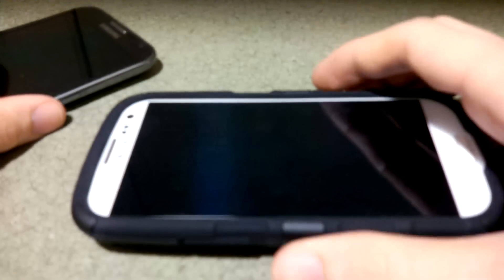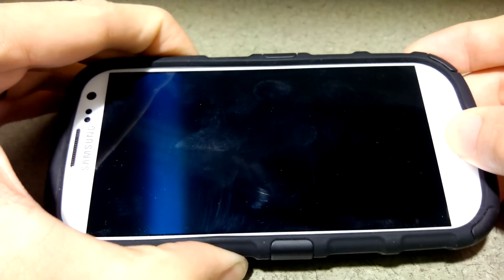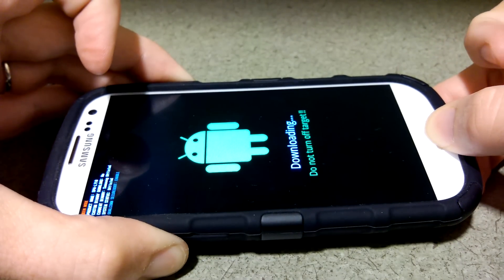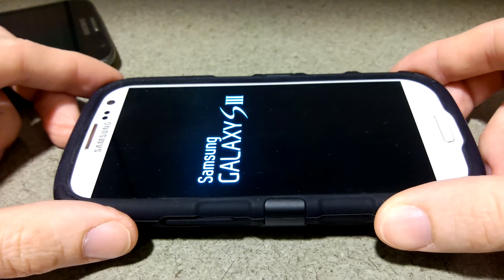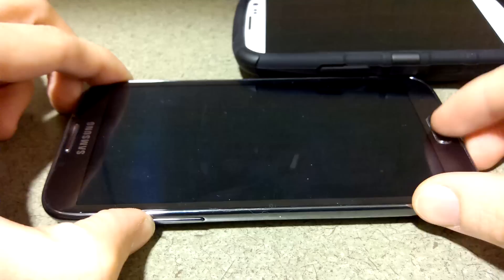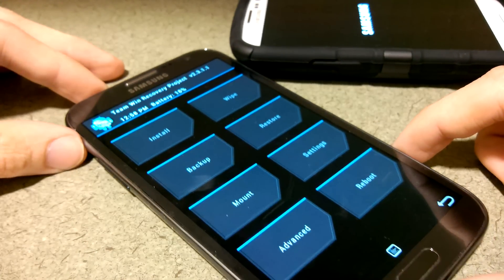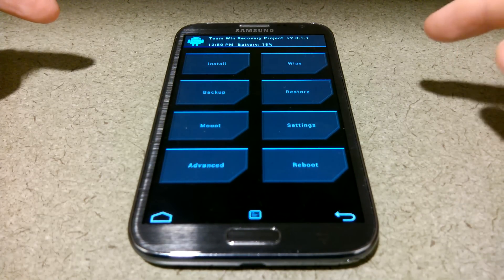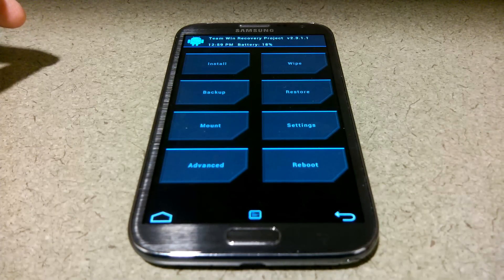How To Get Into Custom Recovery on the Galaxy Note 2 / II and Galaxy S3 / III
This video shows you how to boot into TWRP Recovery.

This video was for schnergun! :D